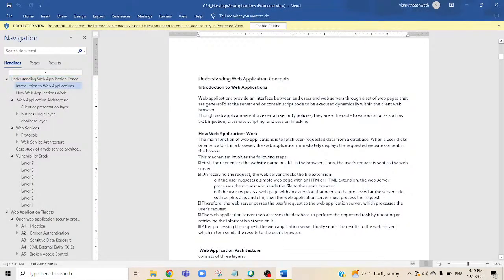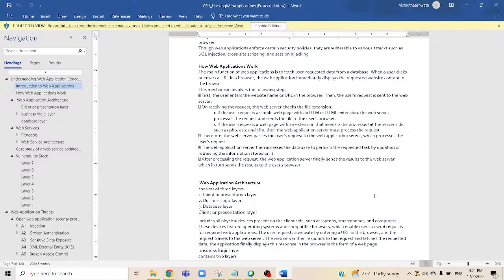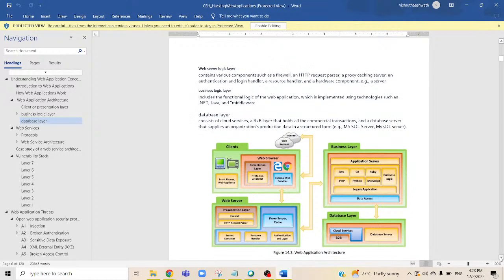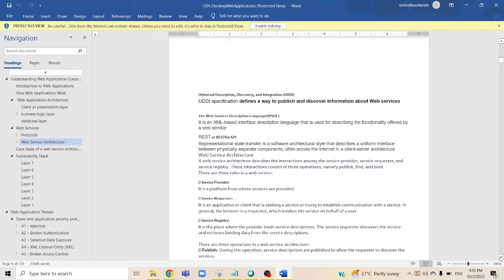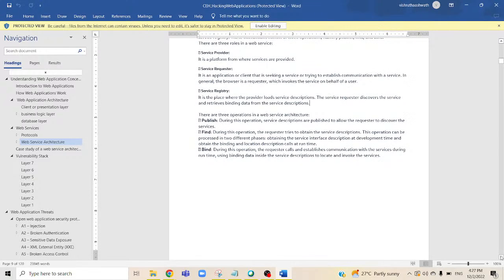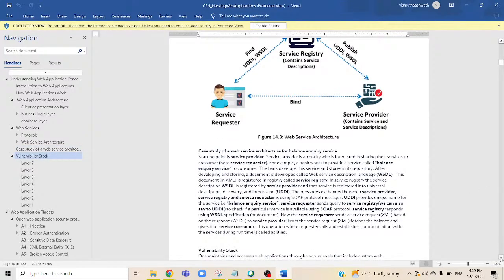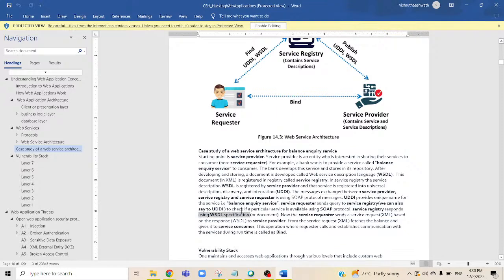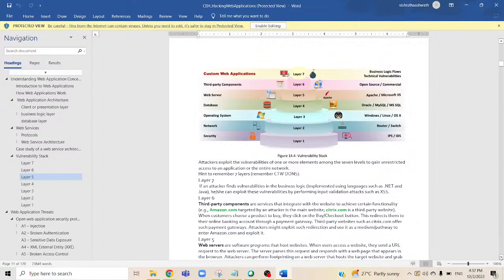CEH hacking web applications 01 : Understanding Web Application Concepts